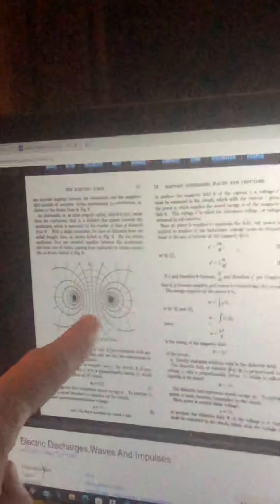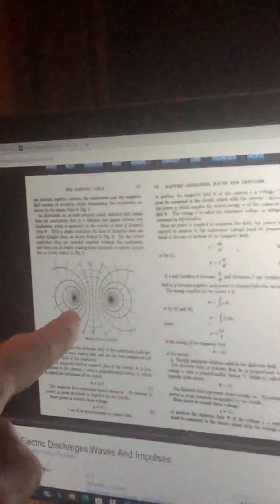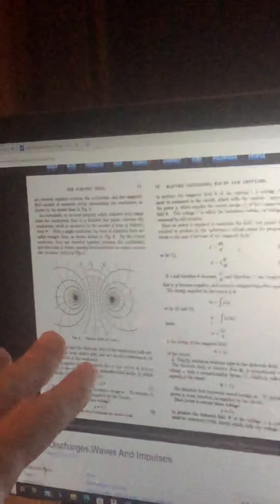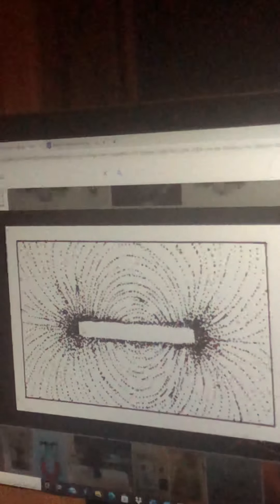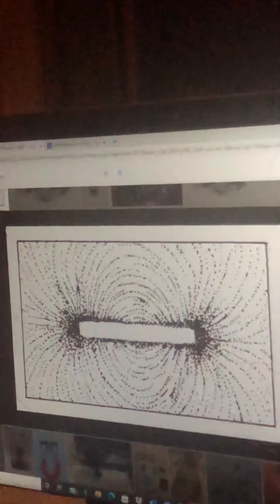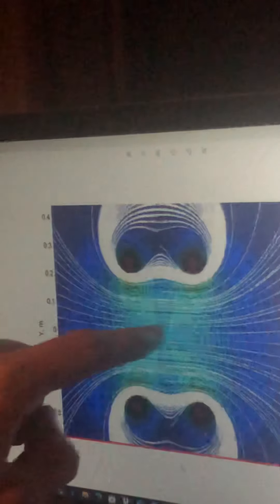Can Magnets Pick Up Styrofoam???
In this video I discuss Charles Proteus Steinmetz’s electric field diagram from his book electric discharge, waves, and impulses, and compare it to a permanent/electromagnetic field when viewed with a iron filings, tube tv, or ferrocell.

Steinmetz said static electricity is more accurately called the dielectric field. Faraday called magnetism the dielectric field. I use a 1x1x1 N52 square magnet to pick up styrofoam shavings as if they were pieces of iron or other magnets. Styrofoam is notorious for its static cling. In this video you can see the styrofoam is heavily “attracted” to only the “poles” of a magnet which is more accurately defined as a point source coherent electrified dielectric object.

A magnet also has a “static electricity” field that is the cause for attraction and the traditional magnetic field that is the cause for repulsion.